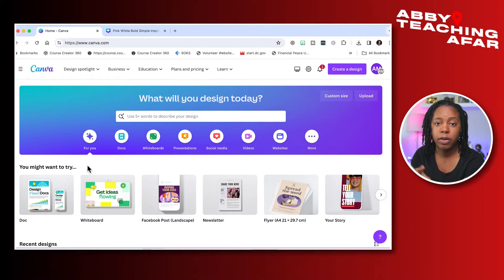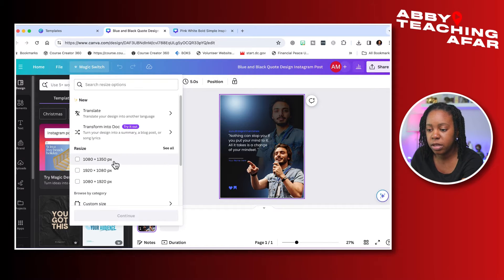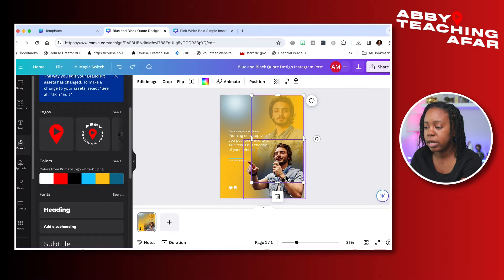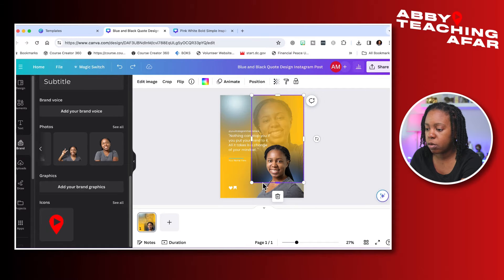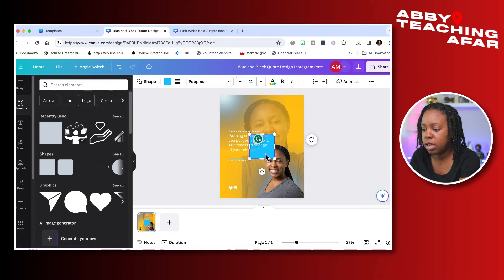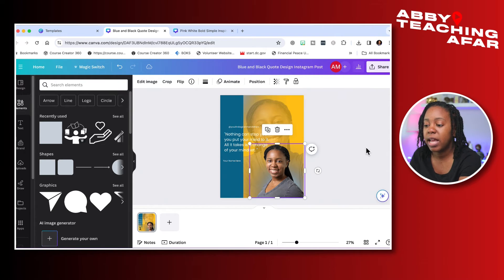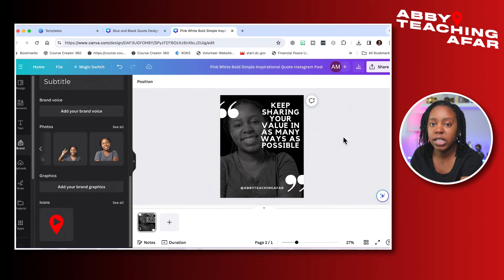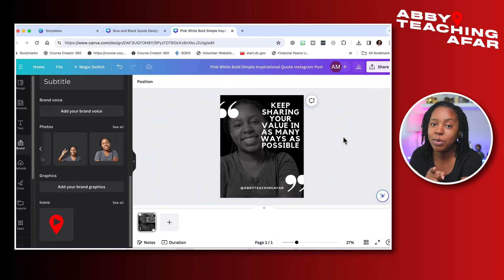Day 20 | Make Quote Graphics for Instagram Fast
.. Welcome to day 20 of Content Repurposing Tutorials where I will be sharing 30 days of timesaving content ideas for busy creators. In this video, I am going to show you how to create a quote graphic where you can quote yourself or others and use it as a post on social media.

CHAPTERS
00:00 Introduction
00:31 Open Canva
00:57 Customizing a Canva Template
03:46 Second Quote Example SUBSCRIBE NOW FOR MORE CONTENT TIPS AND TRICKS